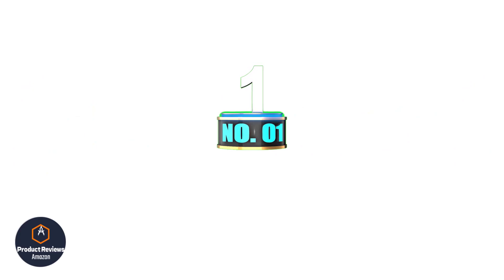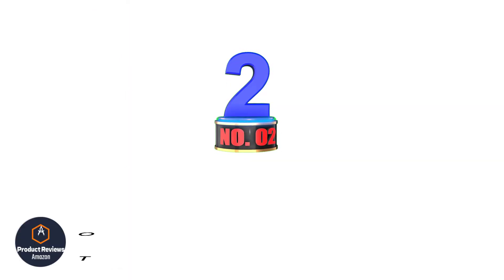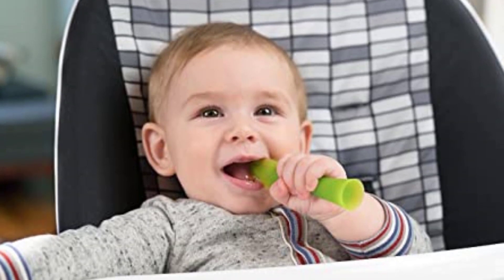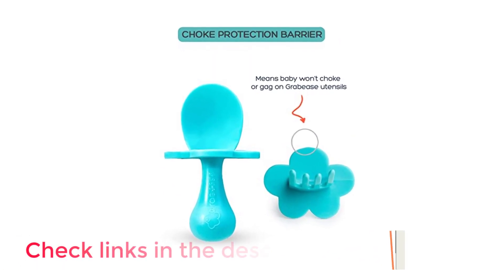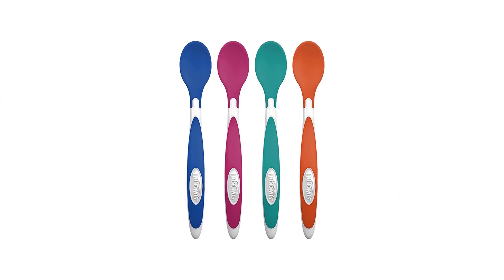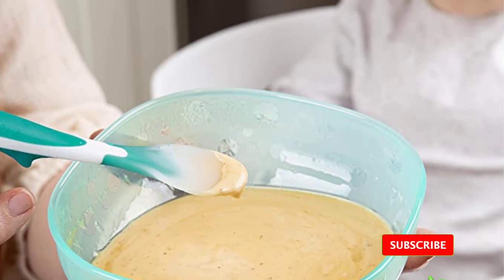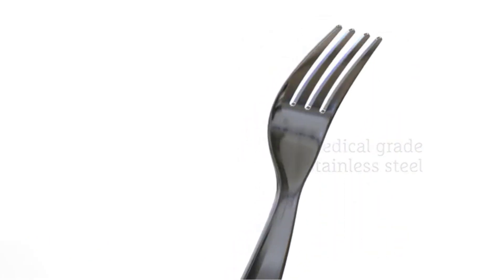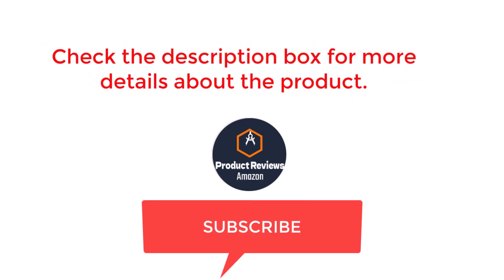Best Baby Spoons On amazon 2023। Top 5 baby spoons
~ Product Link ~
1. Munchkin Soft-Tip Infant Spoons
2. Olababy Silicone Training Spoon
3. Grabease Self-Feeding Utensils
4. Dr. Brown’s TempCheck Spoons
5. Munchkin Stainless Steel Utensil Set